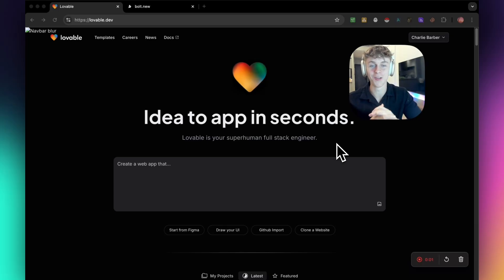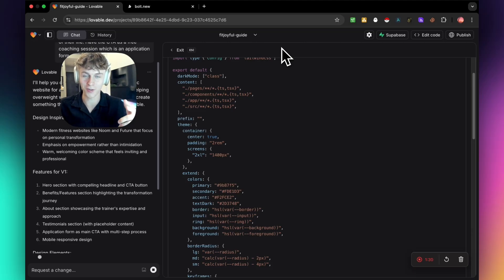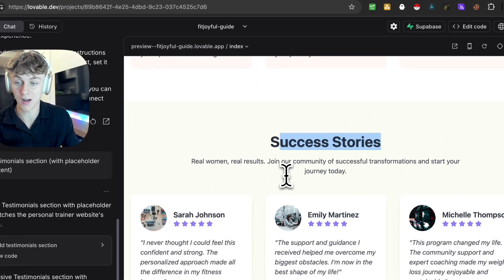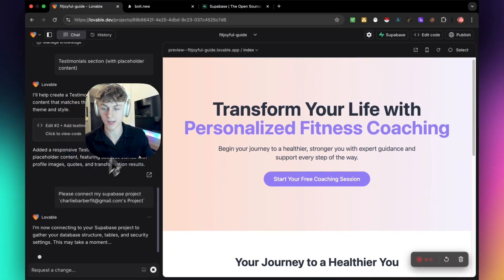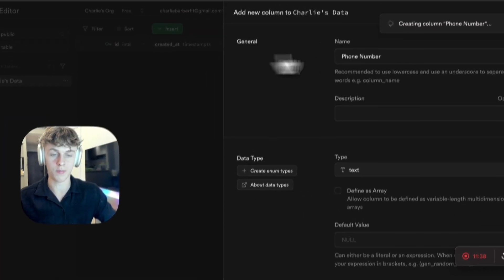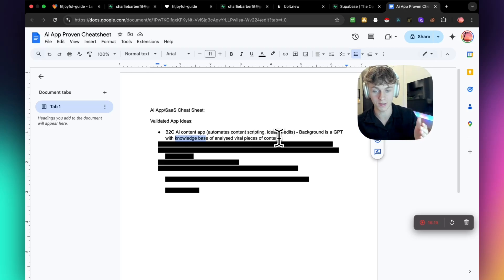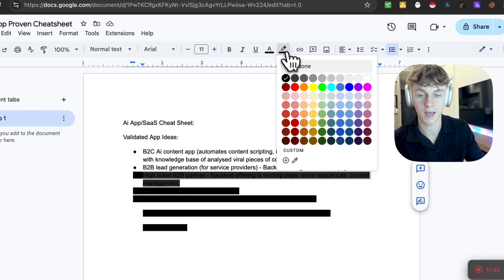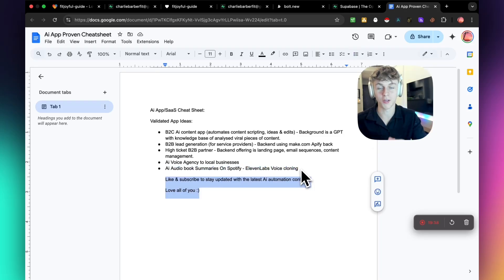This NEW Tool Builds Ai Apps in Seconds! (Lovable vs Bolt.new)